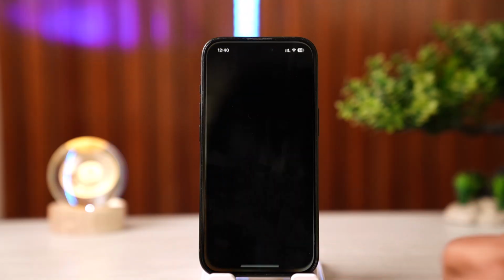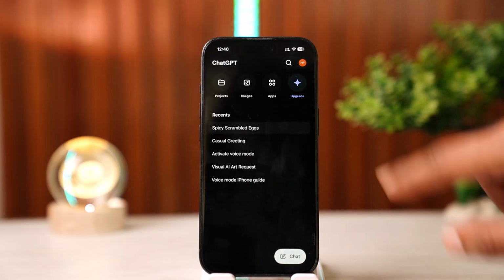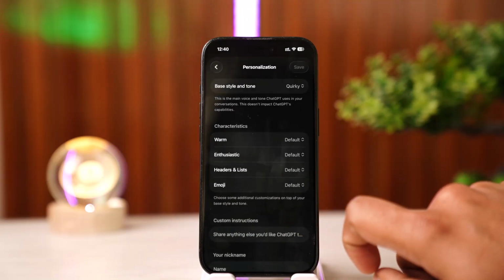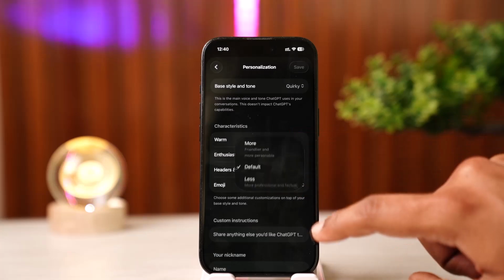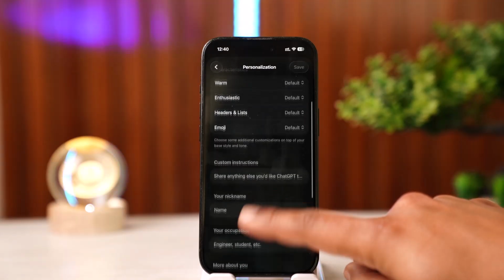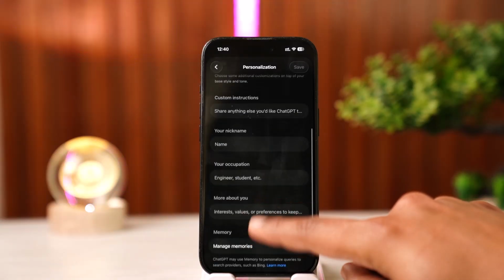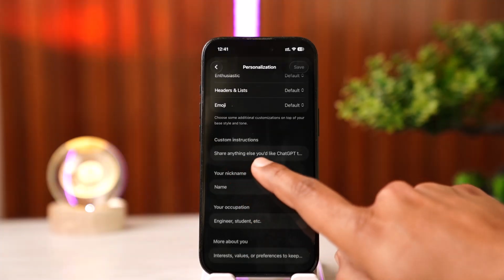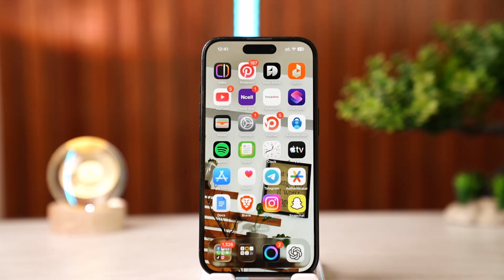How to Use ChatGPT Custom Instructions (Personalize Your AI Experience)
Want to make ChatGPT respond exactly the way you prefer? In this video, we walk you through how to use ChatGPT custom instructions to personalize your experience and get more relevant, tailored responses. Whether you want a specific tone, writing style, or personalized interaction, this guide will help you set it up بسهولة.

To get started, open the ChatGPT app or website and tap on the menu icon, then go to your profile. From there, navigate to the personalization section where you’ll find the custom instructions feature. This is where you can define how ChatGPT should respond and what it should know about you.

You can customize things like tone (warm, formal, enthusiastic), response style (detailed, concise, with or without emojis), and even set preferences like using headings or lists. You can also add details about yourself such as your occupation, interests, and goals so ChatGPT can generate more accurate and useful responses tailored to your needs.

Using custom instructions is like training ChatGPT to better understand you, making every interaction more efficient and personalized.